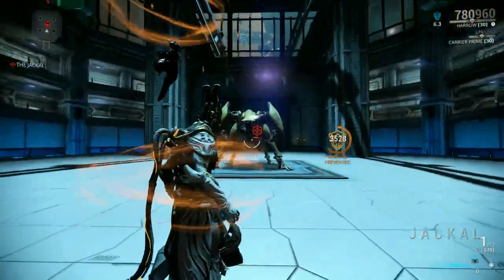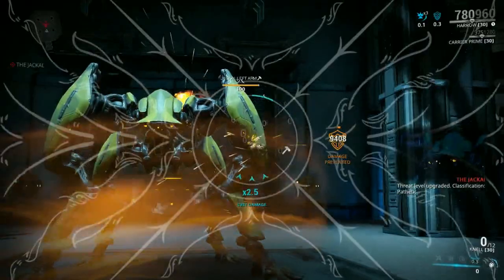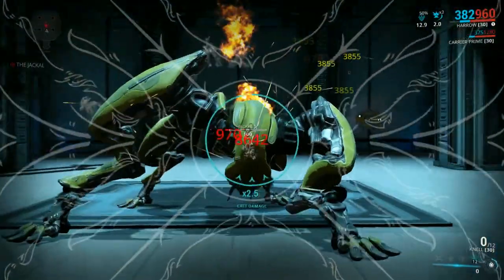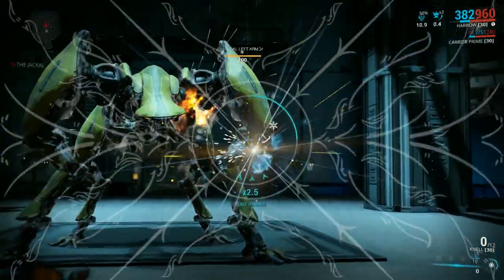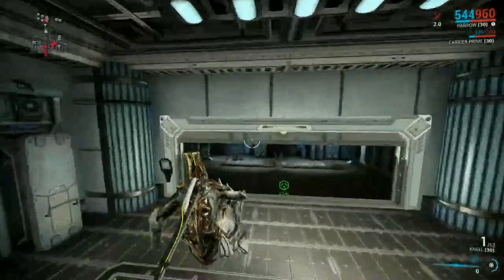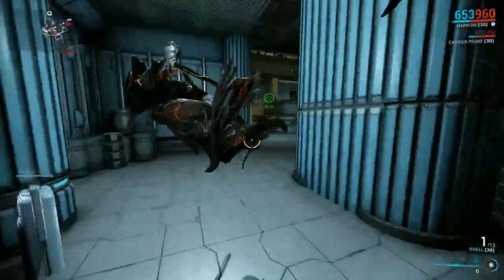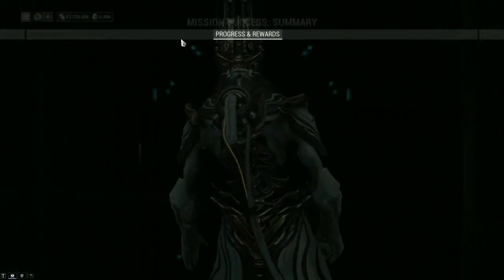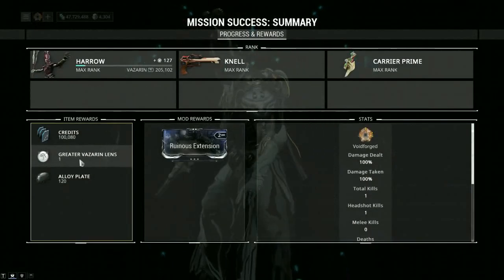Warframe Sorties - L100 Jackal Assassination - Solo - Harrow.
Secondary Only.